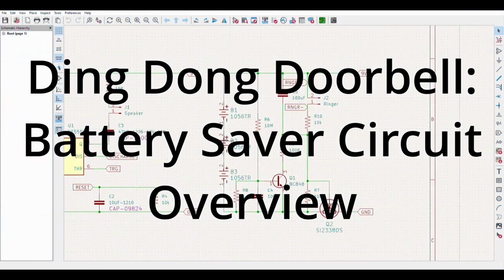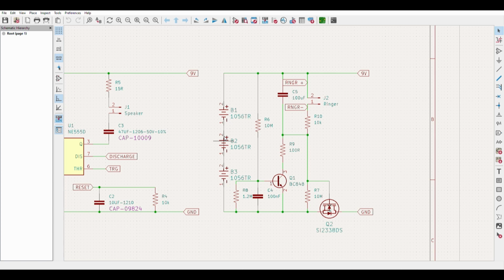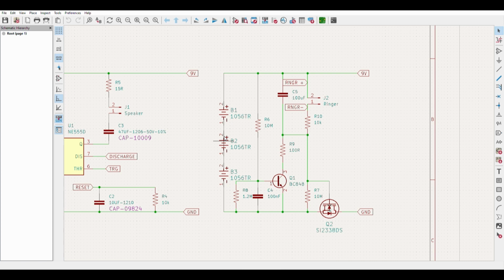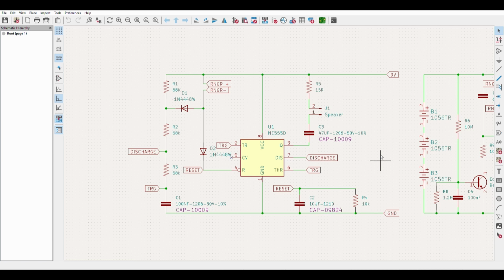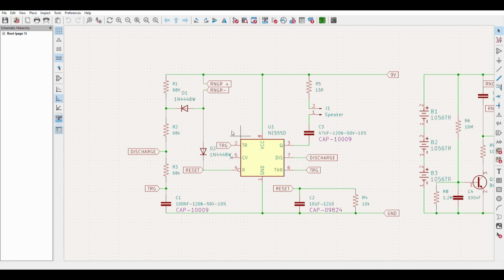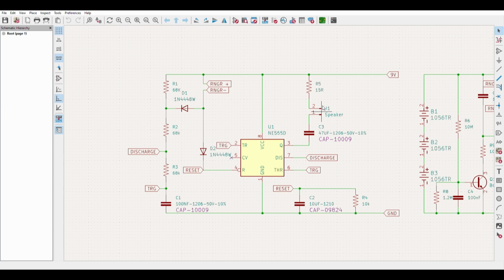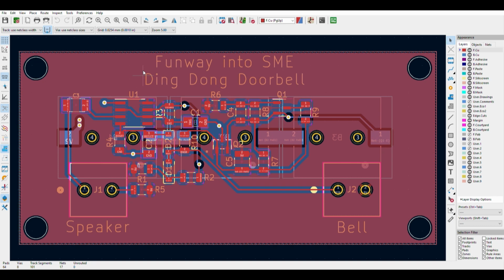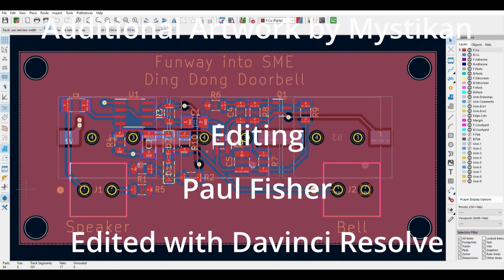Funway into SME (Project 2 - Ding Dong Doorbell: Part 1)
In this video I go over Project 2 in the Funway into SME series, the Ding Dong Doorbell.  I discuss the function of the door bell and battery saver circuits and show the look of the PCB that is currently waiting to arrive from PCBWay

the Kicad project, Gerbers etc.

00:00 - Intro
00:06 - Battery Saver Circuit Overview
03:22 - Doorbell Circuit Overview
07:59 - PCB Overview
09:43 - Credits and Final Words